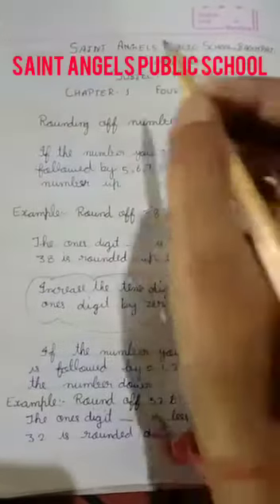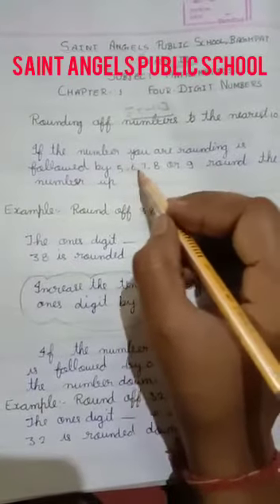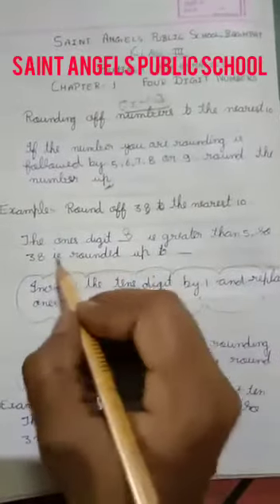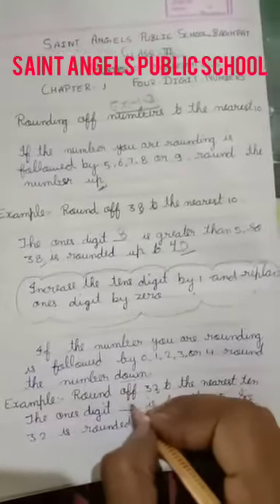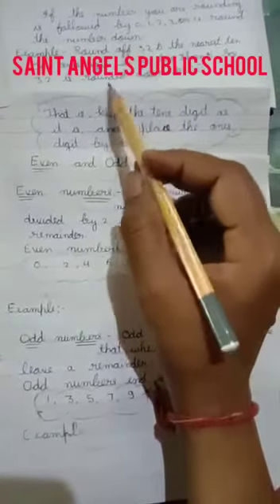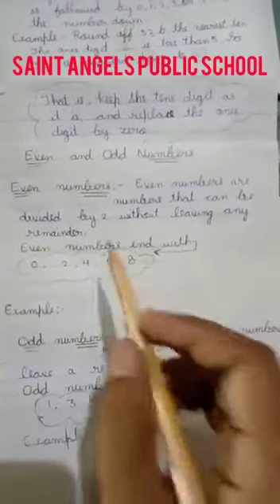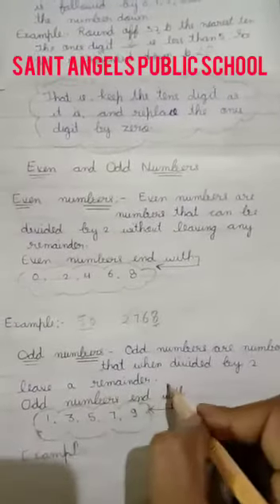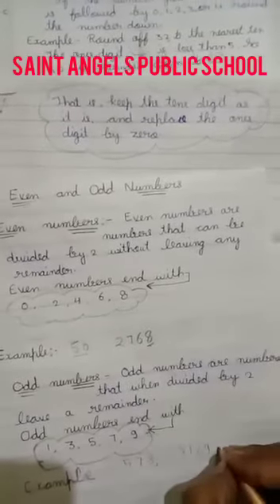SAINT ANGELS SCHOOL, CLASS 3, FOUR DIGIT NUMBERS, MATHEMATICS CH-1 PART-5